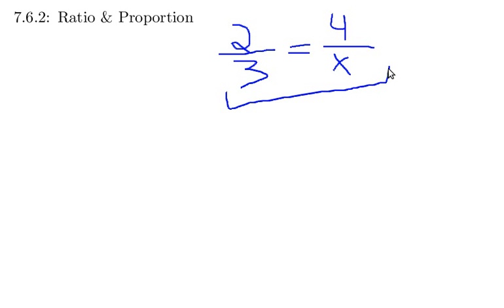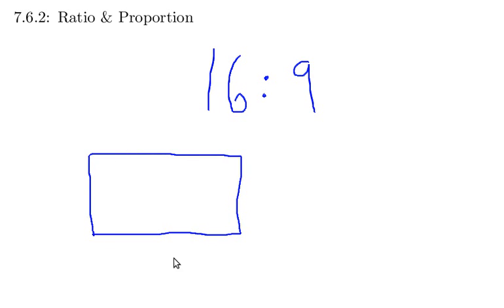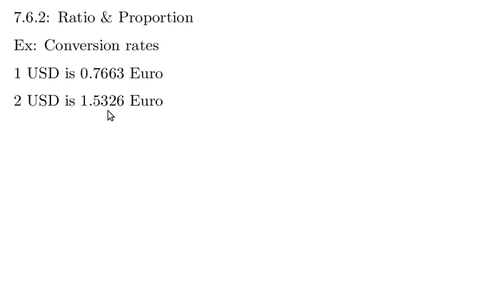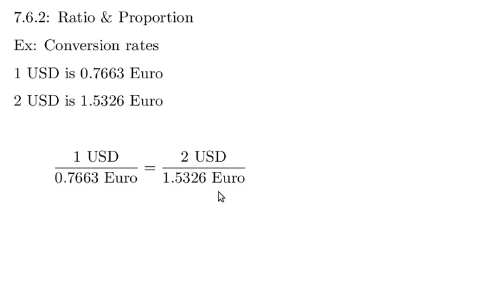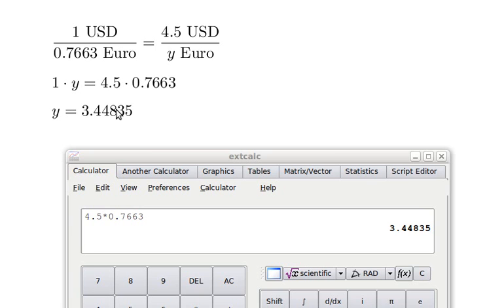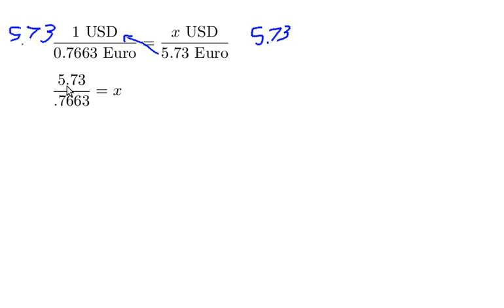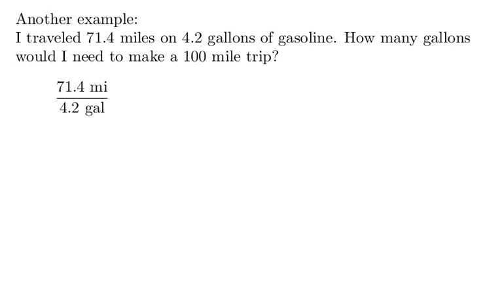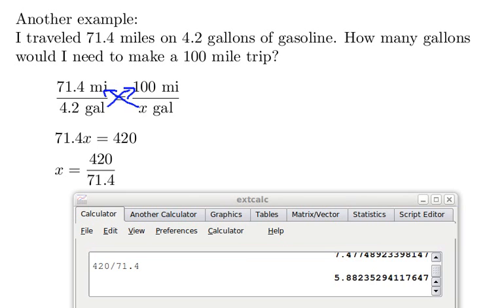7.6.2: Ratios and Proportions